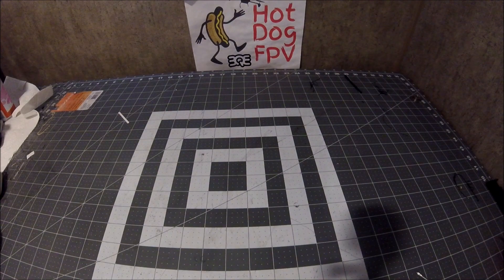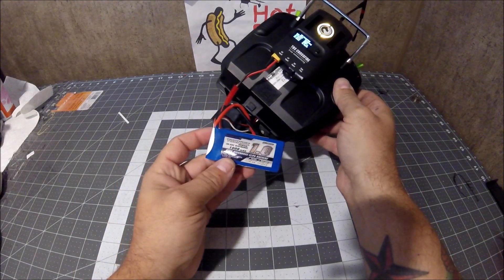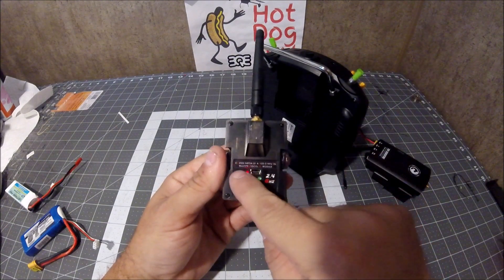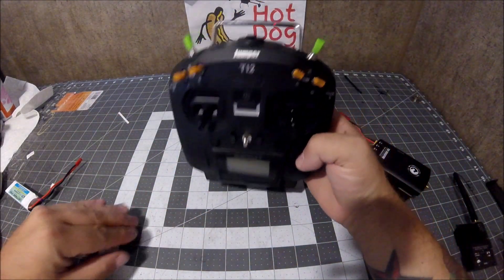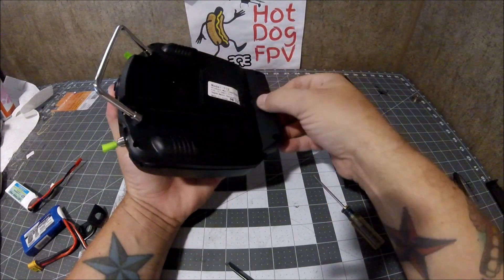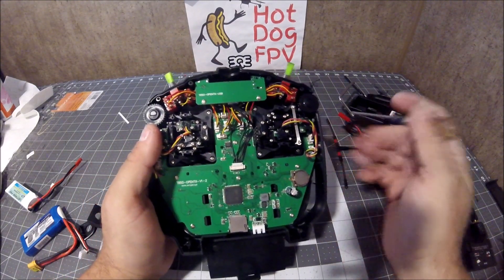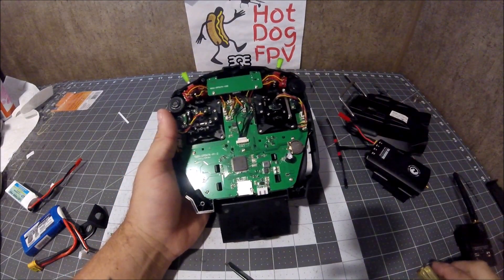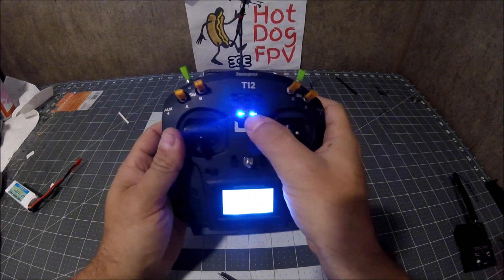Jumper T12 Plus disassembly and Hall gimbal sensor spring adjustment overview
I took my new Jumper T12 transmitter with hall gimbal sensors apart to show you what is inside and how to make those sticks a little tighter.  Its fairly simple so don't let it intimidate you.